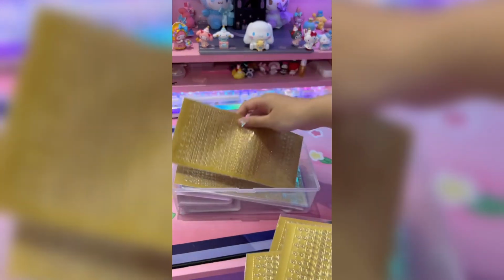Kawaii Unboxing - Best Compilation #19 🎀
In this fun YouTube video, you will plunge into the world of Kawaii through. Get ready to enjoy this exciting collection that will definitely add brightness to your day and add to your collection of the cutest videos.